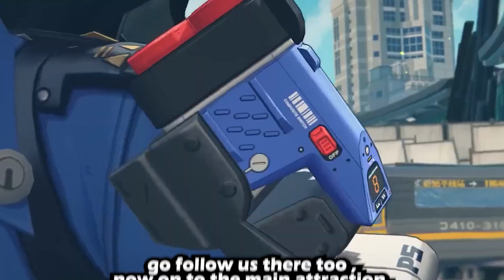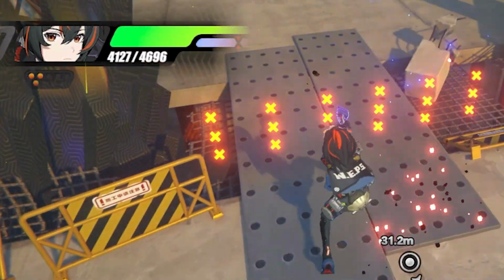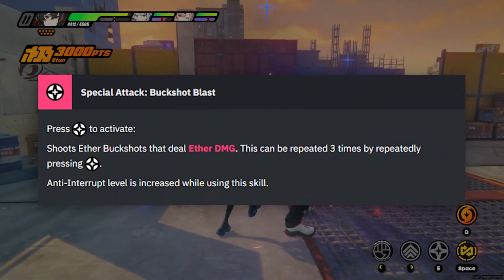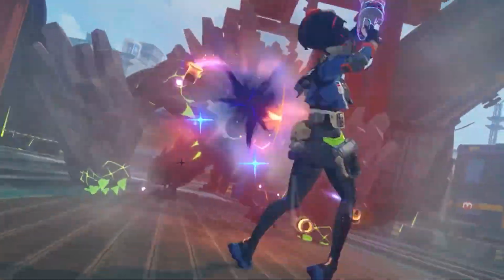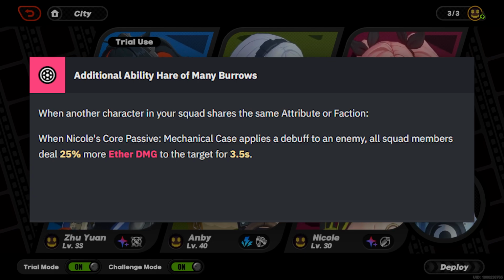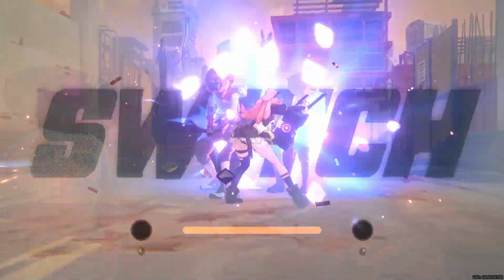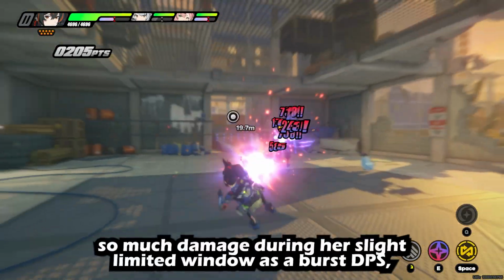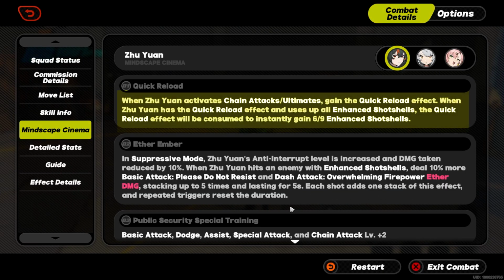LEARN HOW BEST TO USE Zhu Yuan| C0 F2P Guide and Build Review | ZZZ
Here is your FULL Zhu Yuan Walkthrough including Kit breakdown, best W-engine and Drive Disc Options, with Team and Combo Breakdowns~!

Time Stamps:
Start 0:00
Kit Breakdown 0:48
Builds 3:46
Teams 4:43
Combo 6:00
Pros n Cons 6:41
Mindscapes 7:44

Dont forget to come watch us film Resinless Behavior Episodes LIVE